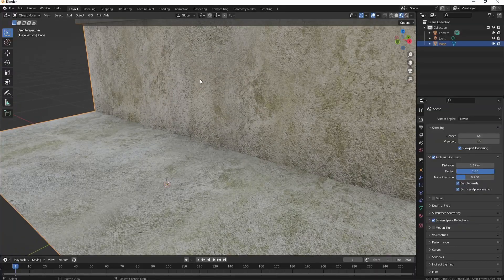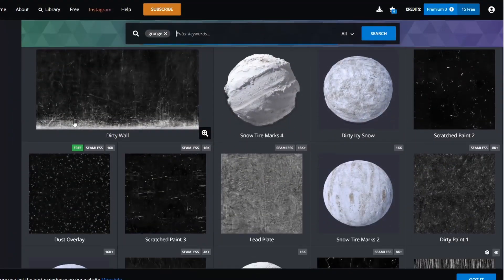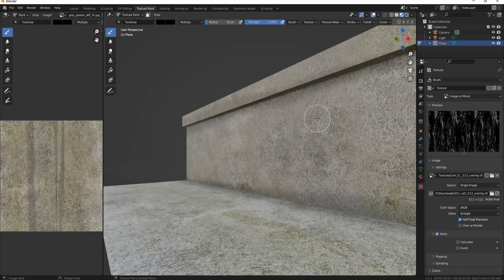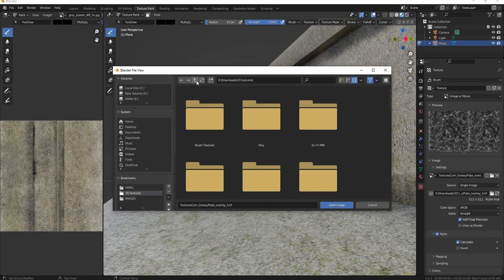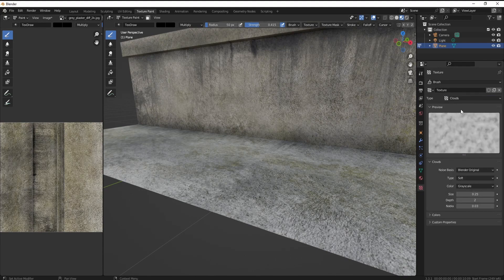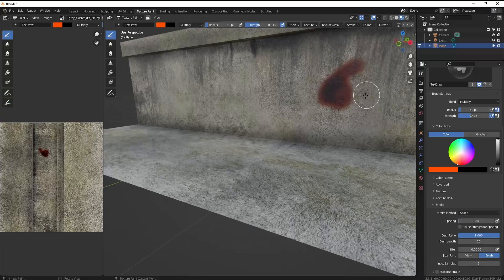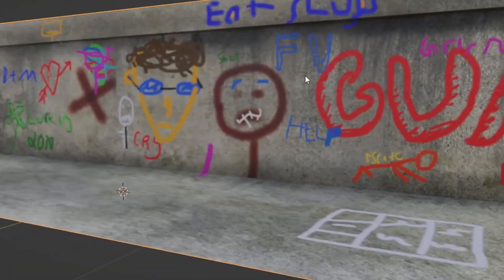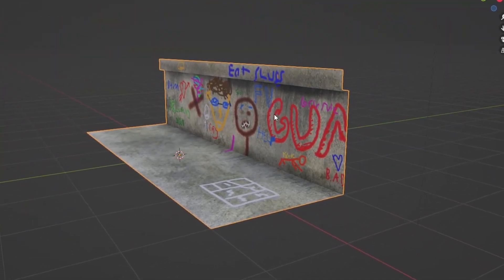The RIGHT way do Materials - Texture Painting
In this video, I'm going to show you the RIGHT way to do materials - By Texture Painting.  Weathering and graffiti make perfect finishing touches to your model.

If you're interested in learning how to do Texture Painting in Blender, then this is the video for you! I'll be showing you everything from start to finish, so you can learn how to create textures that are actually realistic. After watching this video, you'll be able to create realistic textures in Blender like a pro!